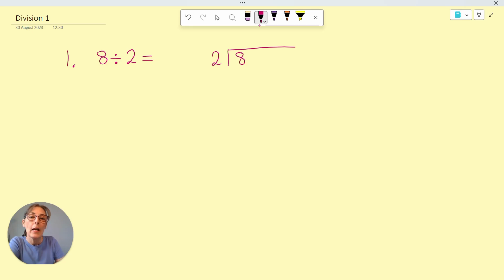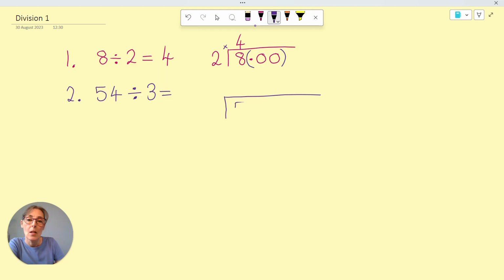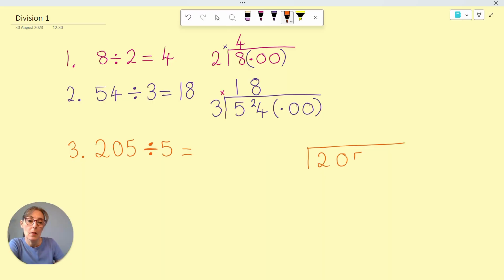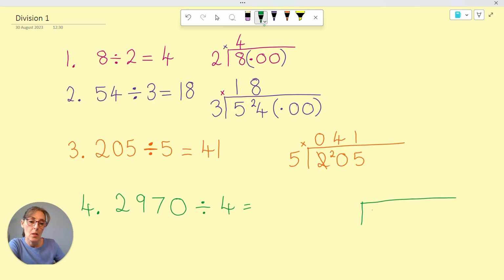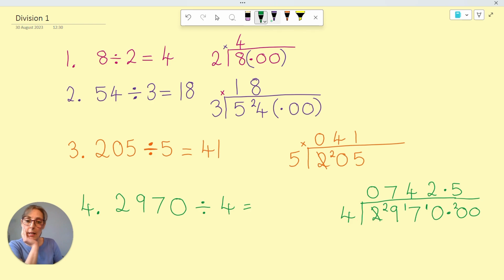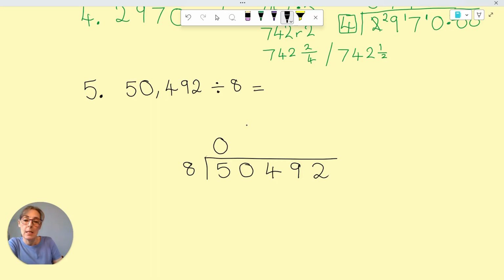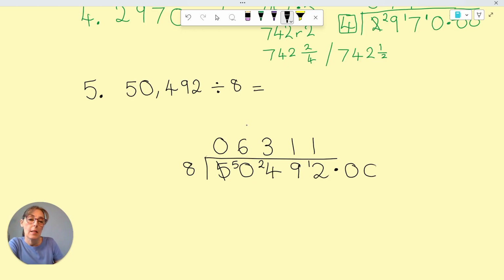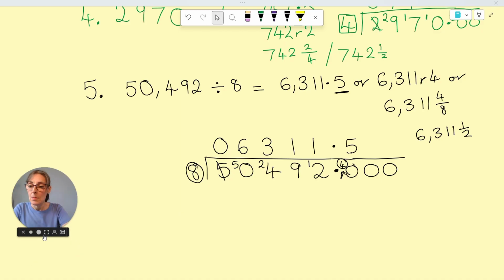Short Division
5 questions talking through short division - the bus stop method.
I also discuss what the remainder is and how to use it to better understand what it means.